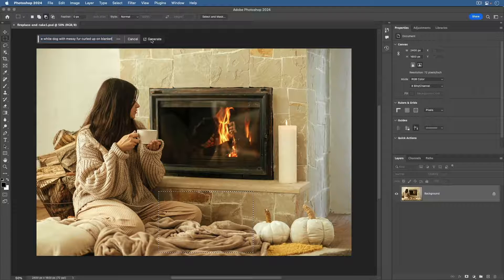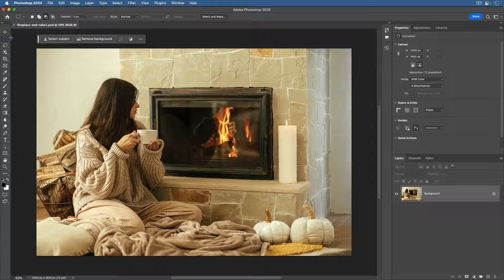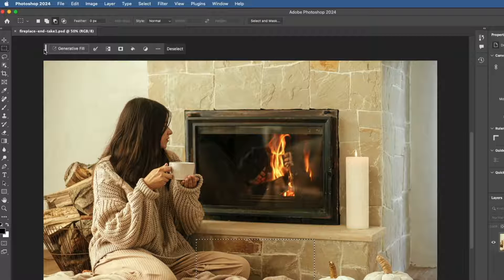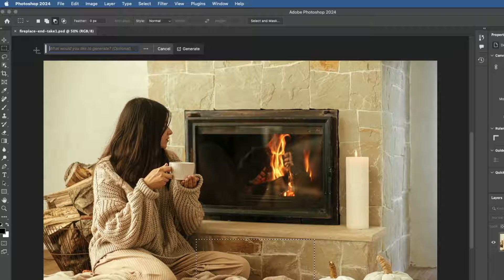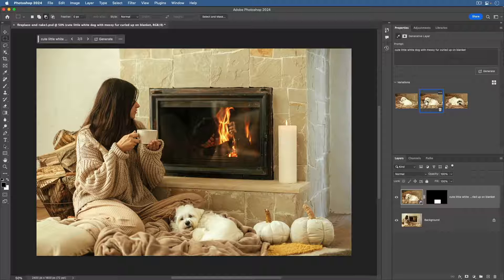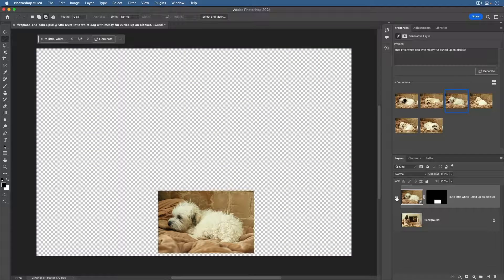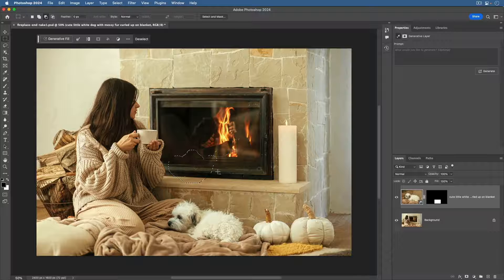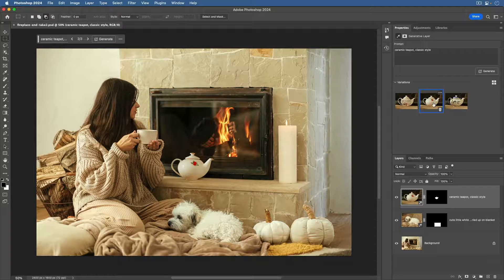How to add objects with generative AI in Photoshop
Create new content in an image using Generative Fill.
What you learned
Create new content in seconds

Use Generative Fill in Photoshop to add anything to an image you can describe in a text prompt.

Instruction by

Jan Kabili

Adobe Stock Contributor

Sonyachny